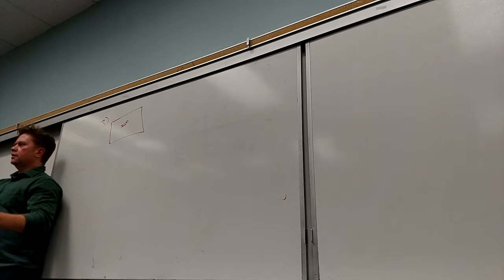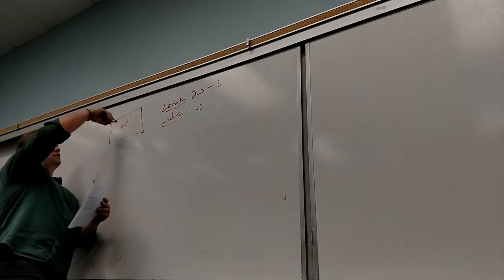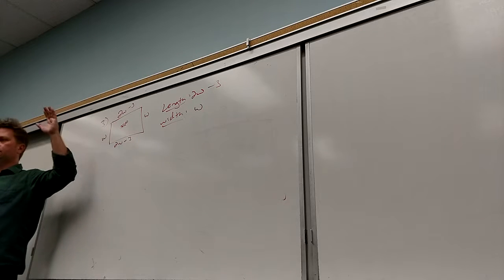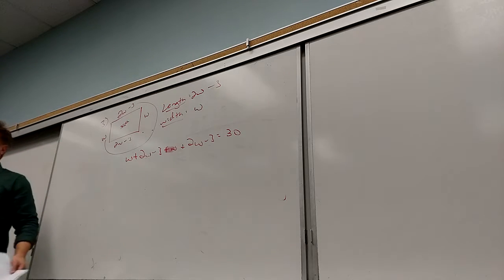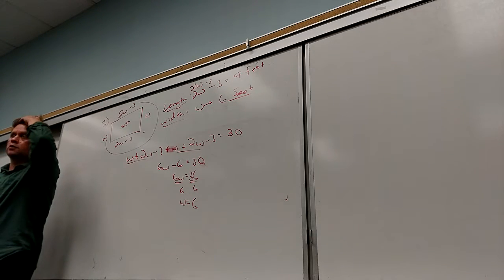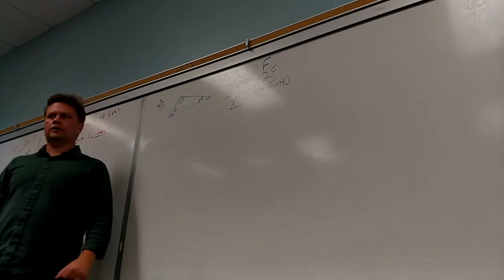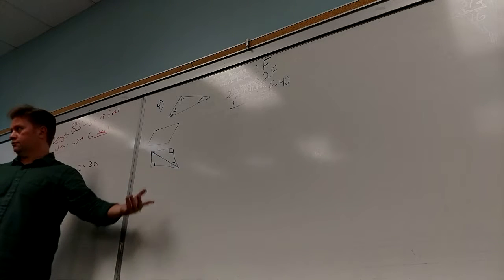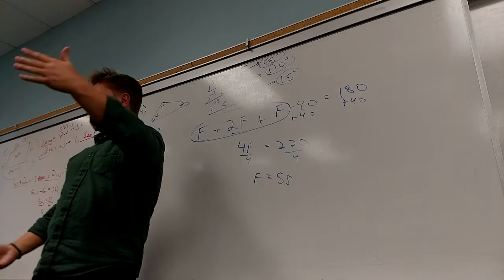Math 108, Feb 5 Lecture, part 1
Review word problems